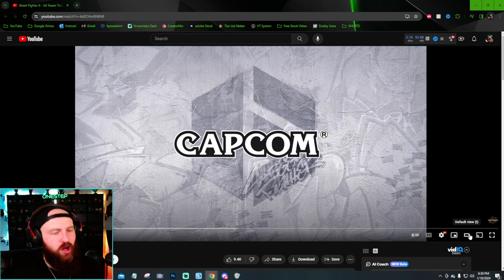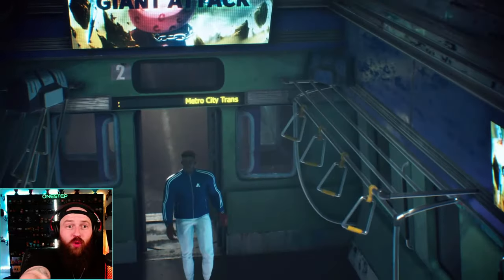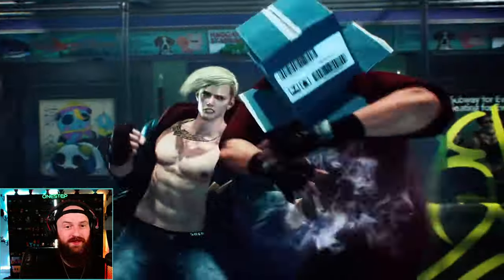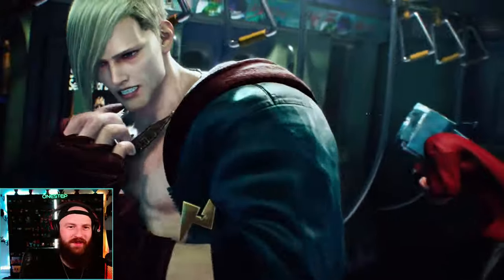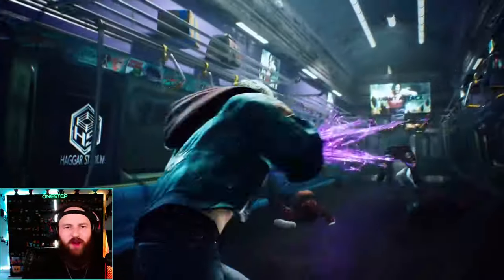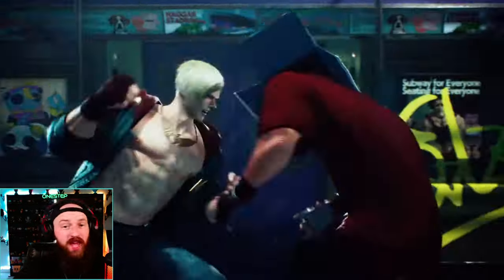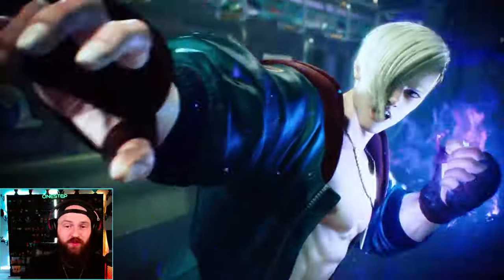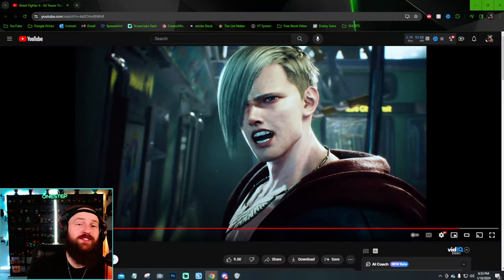FIRST LOOK AT ED IN STREET FIGHTER 6! (Teaser Trailer) REACTION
Today were reacting to the newest (short) Teaser Trailer from Street Fighter 6 as they show case and tease the newest DLC Character "ED"! What are YOUR Thoughts on the design and the action we saw in the trailer!? Let me know!